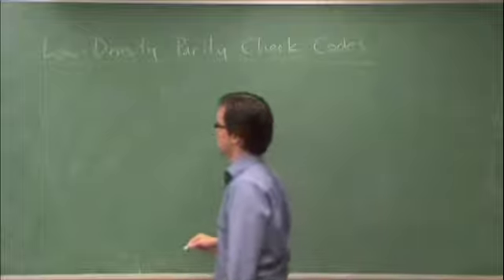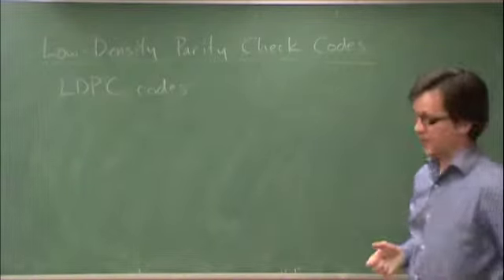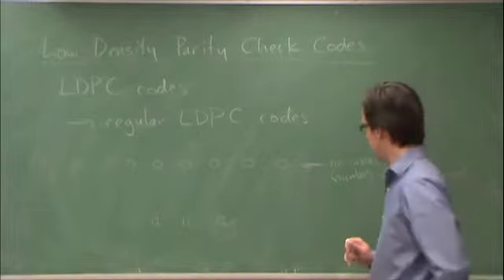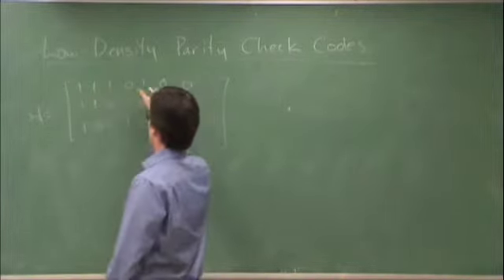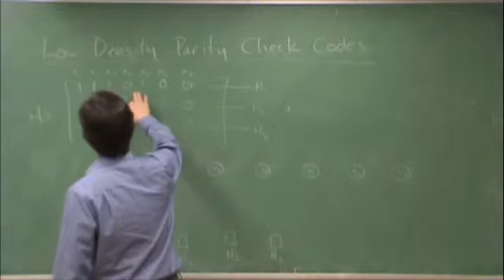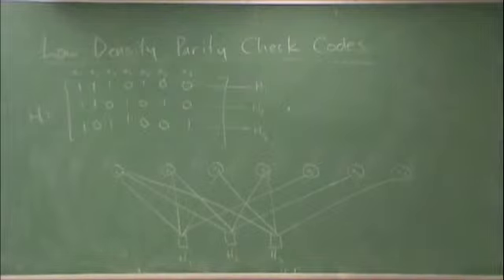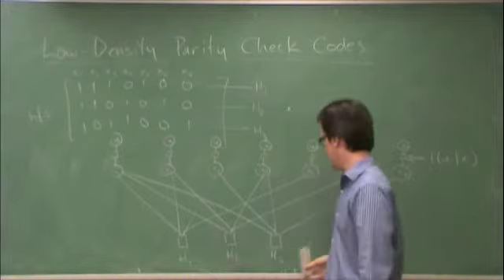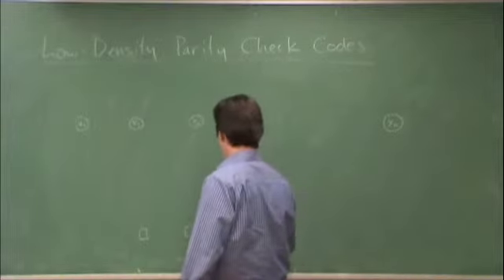Mar25-a-MoreOnLowDensityParityCheckCodes1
Lecture on Mar. 25, 2010.  More on low-density parity-check codes (part 1 of 4).